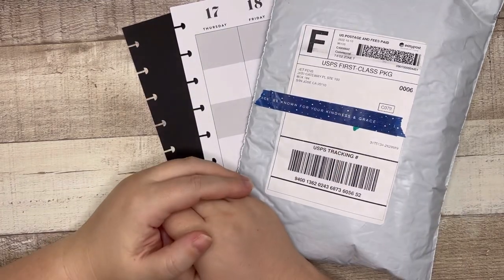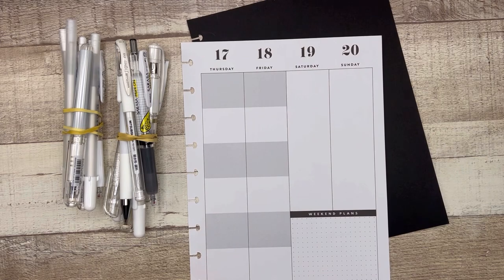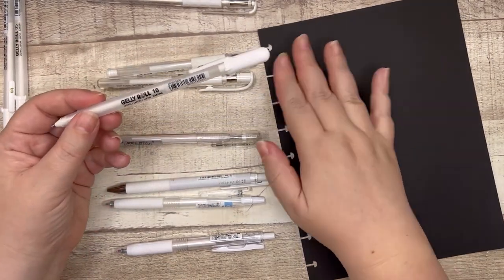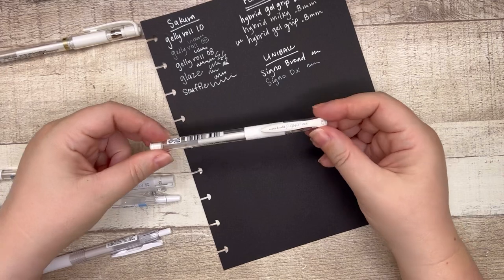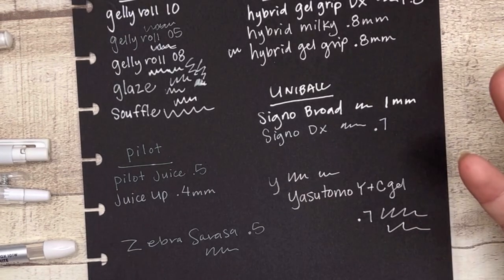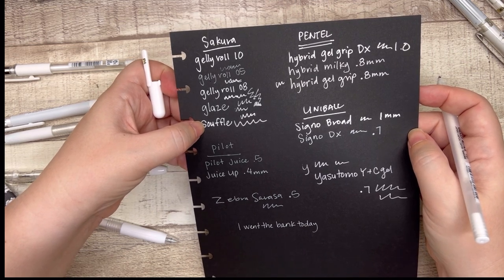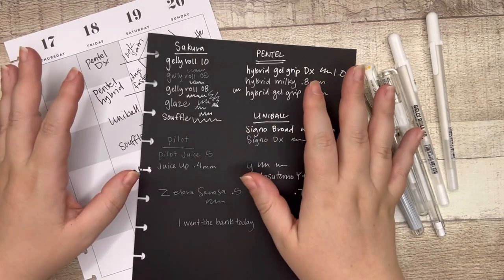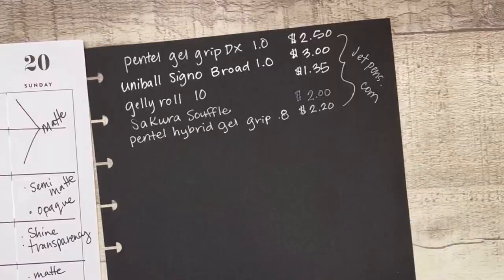The Ultimate White-Ink Gel Pen Test | Sakura, uniBall, Pentel, Pilot, or Zebra | jetpens.com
Hello pen lovers! In today's video I'm playing with all of the white-inked gel pens available for purchase at jetpens.com, to see which ones come out on top for decorative planning! I hope this video helps you identify what white pen will work for you and your needs, without having to buy a bunch of other duds first. Are there other white gel pens out there you love?? Share them down below!

D I S C O U N T  C O D E S  &  S H O P  L I N K S